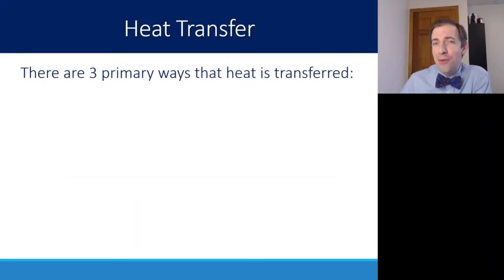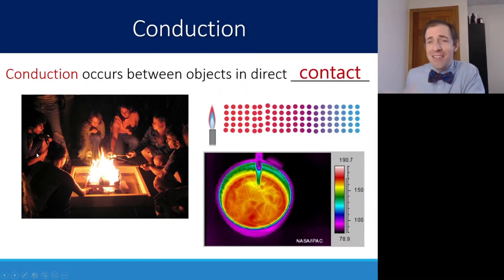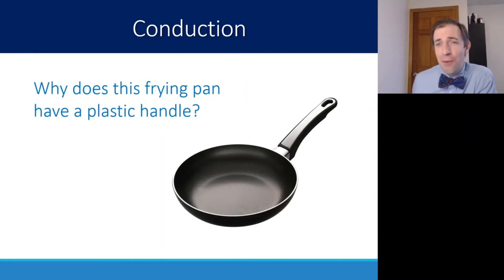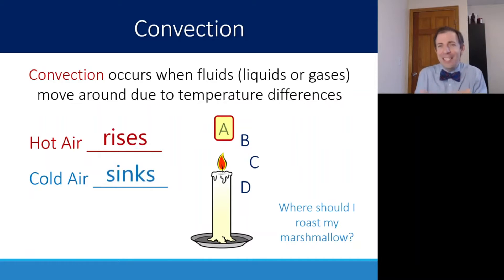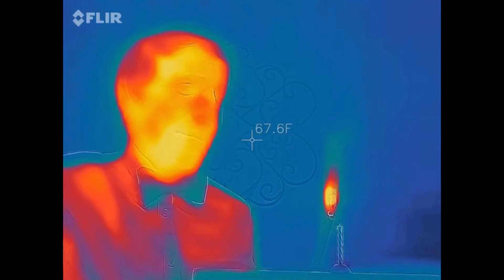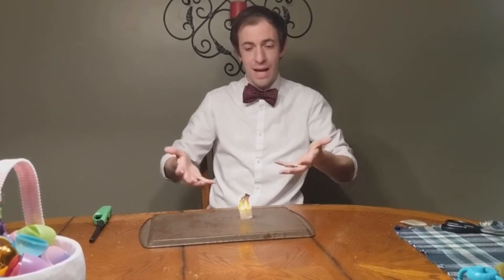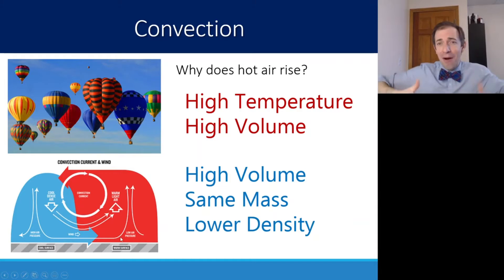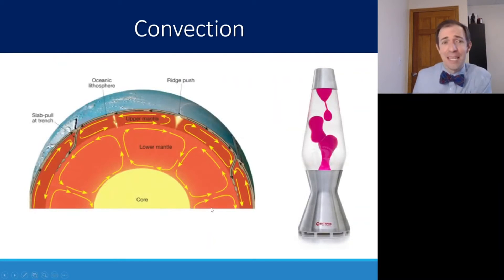IB Physics - Thermal Heat Transfer